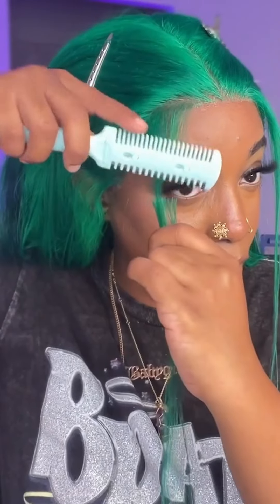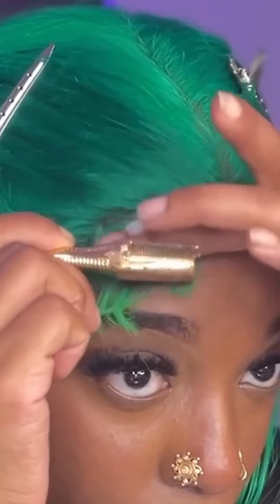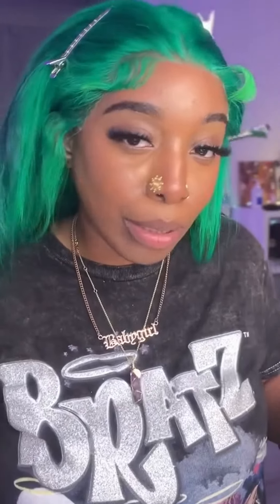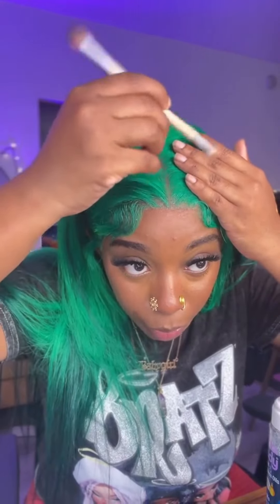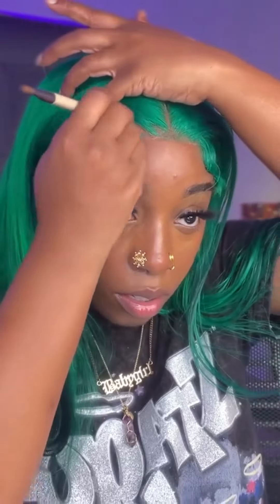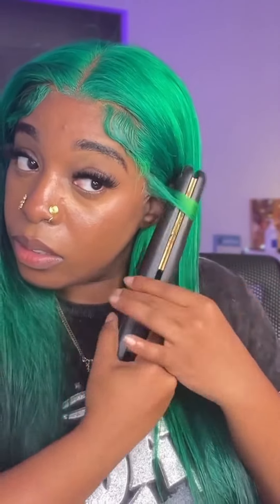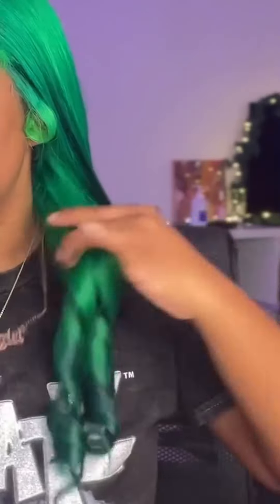I Want TRY Greem Hair😍😍😍😍😍DORSANEE HAIR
Pay In 4- PayPal & Klarna& Visa & Afterpay--Also Accept Credit Card or Debit Card Payment

Dorsanee Hair